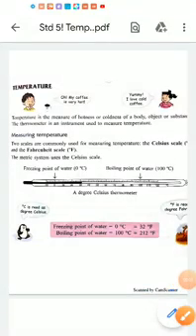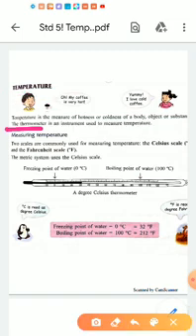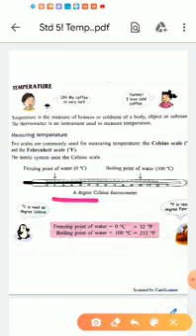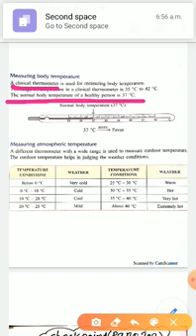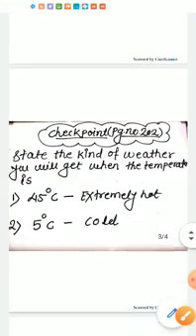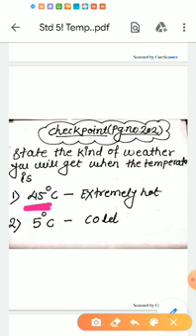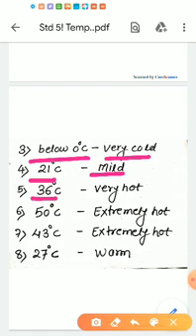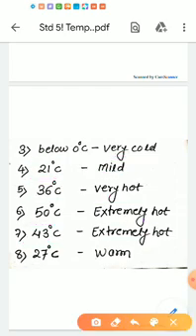Std 5! Ch11 Time and Temperature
Topic Temperature
Introduction